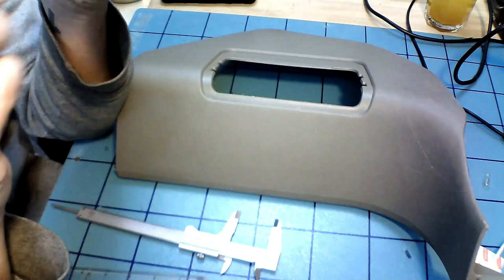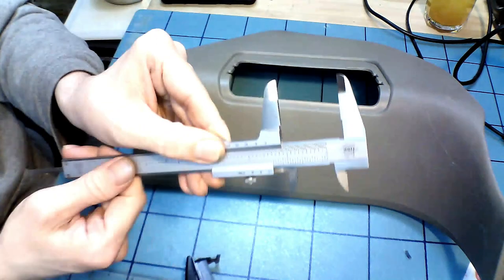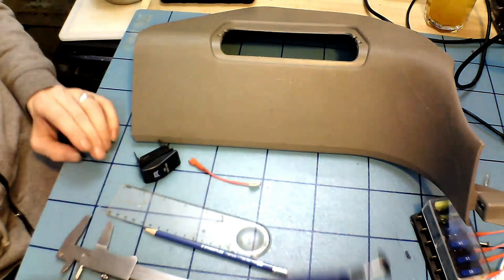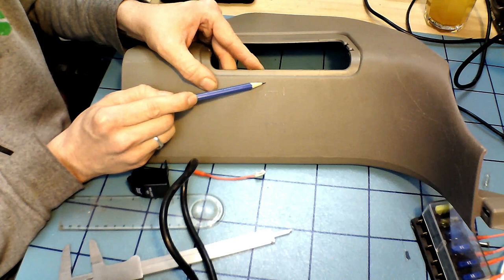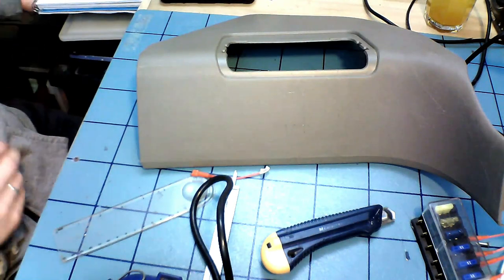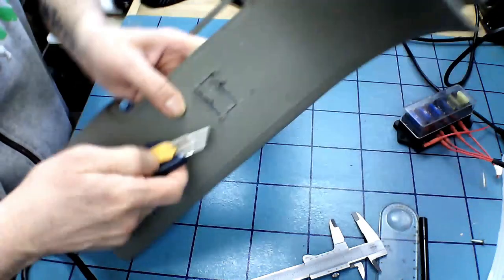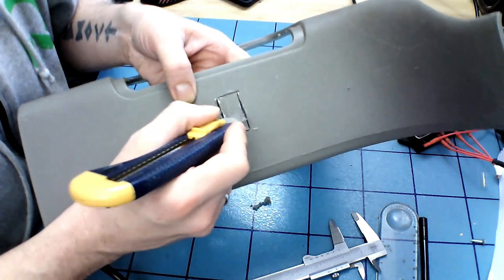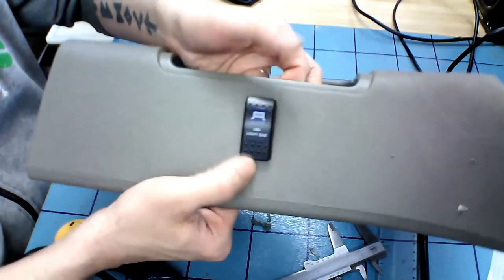How to install components in vehicles (cutting, fitting, mounting)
A Kootenayboy tutorial on how to properly and quickly install components like rocker switches LED's, and so on into the Dash, console or other interior panel.

While I say interior panel or in dash, this concept will work on dam near anything SUV, RV, Truck, Motorbike, Tractor, zamboni, whatever has a plastic panel you want to install something into including but not limited too a switch.    please subscribe!!!

If you like the vid or even part of it please subscribe I really need the subs and likes (shares) to keep on youtube without them and the new 2018 rules I wont be able to keep building up my channel  while I do not make a lot what I do get allows me to buy the components etc I need to make the tutorials Switches and so on  without them I only make videos on what I need and less subscriber requested tutorials.  rotary